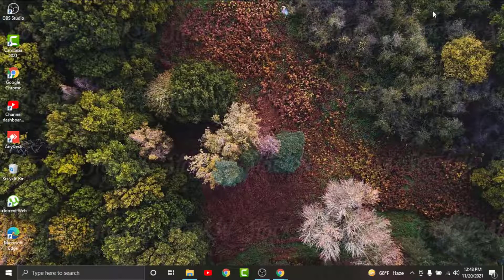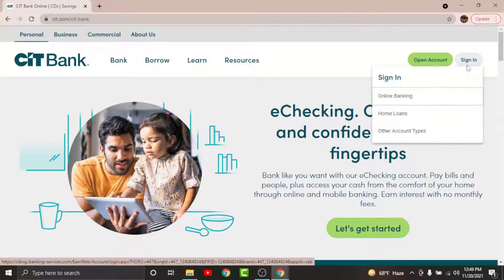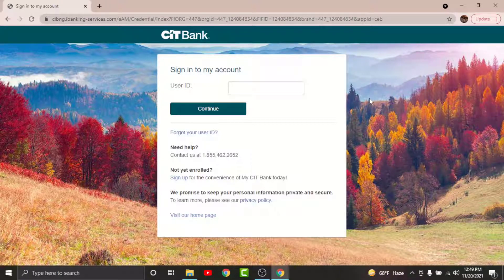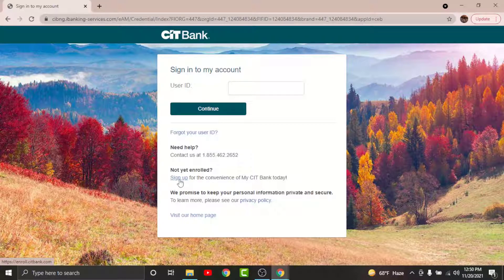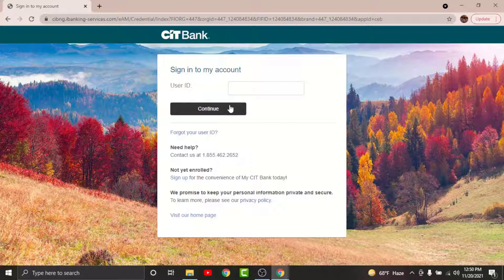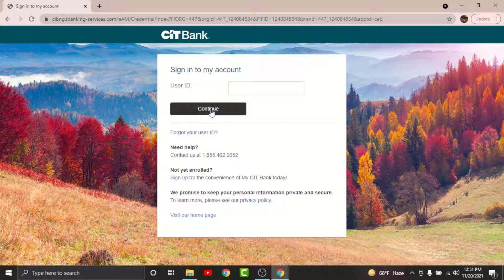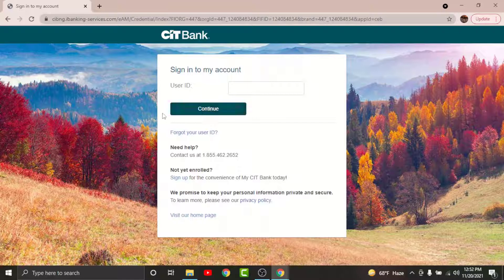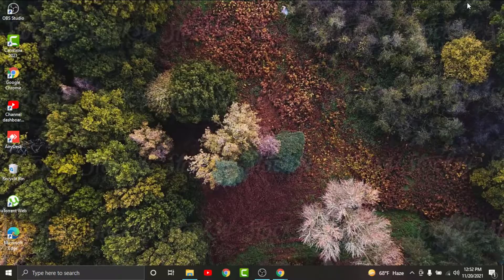How to Login CIT Bank Online Banking | Sign On citbank.com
This video depicts step by step procedure for login to CIT Online Banking account. The process is pretty simple and secure. Just follow the instructions given below :

Go to any browser and search for citbank.com
Tap on Sign In and Choose Online Banking
Enter User ID and tap on Continue
Enter Password associated with your account

And, you'll have successfully logged into your CIT Online Banking account. Now, you can have access to your financial transactions. account details, payments and fund transfers from anywhere and anytime online.